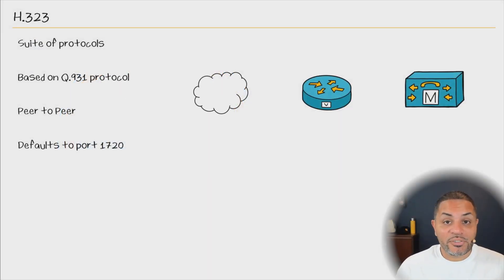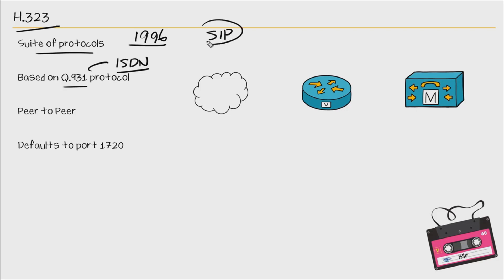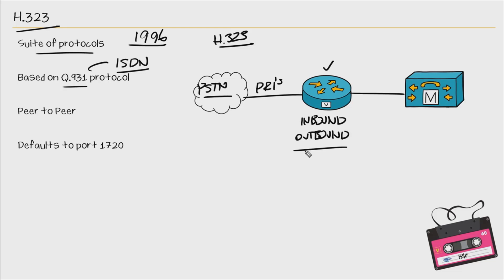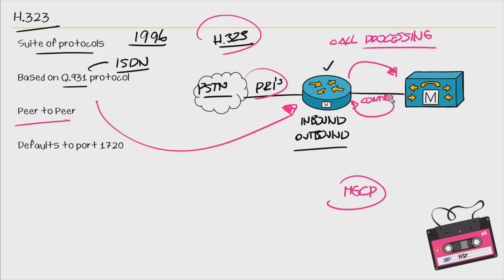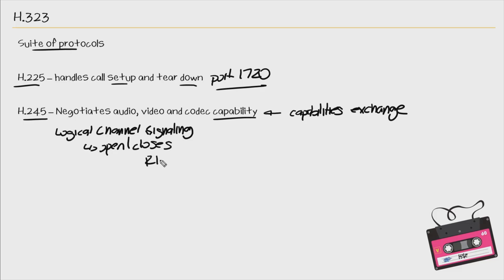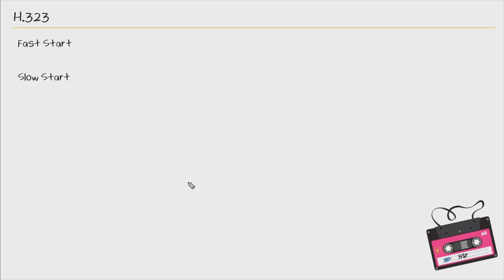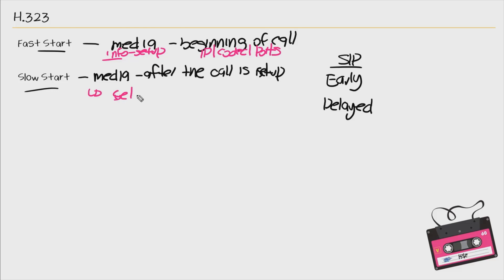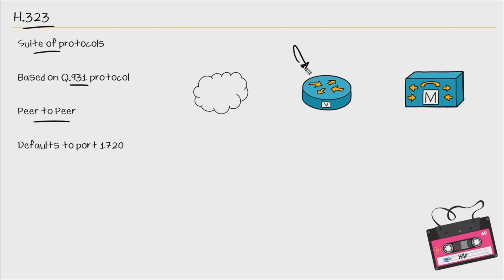What is H.323 and H.323 Protocol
CBT Nuggets trainer Lalo Nunez explains the H.323 protocol. H.323 is actually a suite of protocols that’s based on the Q.931 protocol. It’s a peer-to-peer (P2P) protocol that defaults to port 1720 and is essential for voice, video and data conferencing.

H.323 goes all the way back to 1996. The Integrated Services Digital Network signaling protocol Q.931 led the way for H.323, which improved on the antiquated protocol in many ways. Since H.323 is so old, SIP is now the protocol you’re probably familiar with — it’s the more recent and commonly used protocol.

There are networks and gateways where SIP is not supported. If you find yourself supporting them, you don’t want to be caught off-guard by a requirement to have PRIs. And if you’ve got PRIs on a voice gateway going out to the PSTN, you’re probably going to need H.323.

H.323 gateways are configured to have their own dial plans that aren’t dependent on CUCM. Call processing happens at the H.323 gateway — it’s not done by CUCM as is the case with MGCP.

H.225 handles call setup and tear down. H.245 negotiates audio, video, and codec capability. H.323 has a fast start option and a slow start.

*We're hiring trainers! Apply today:*